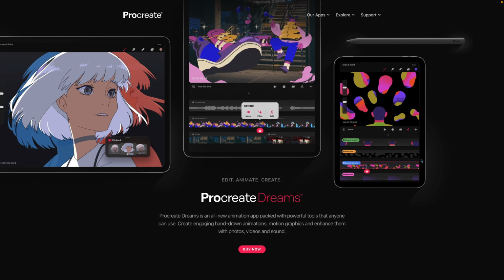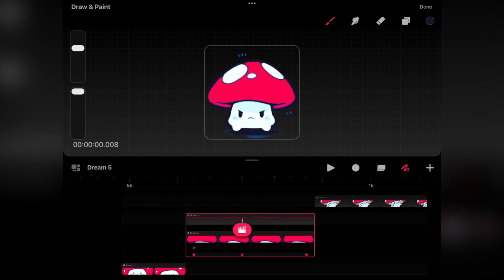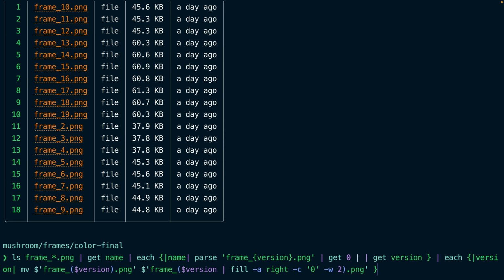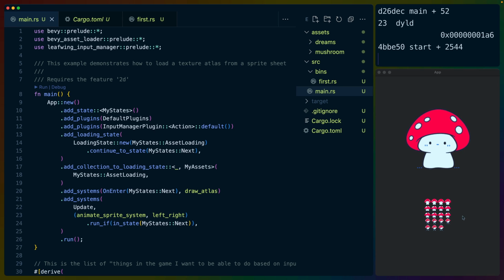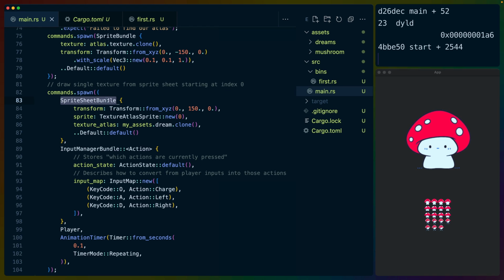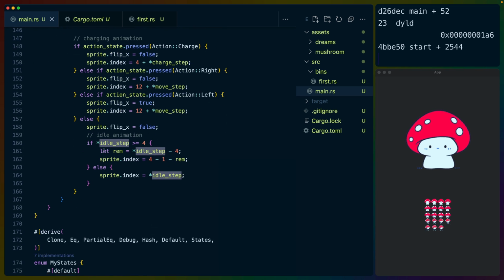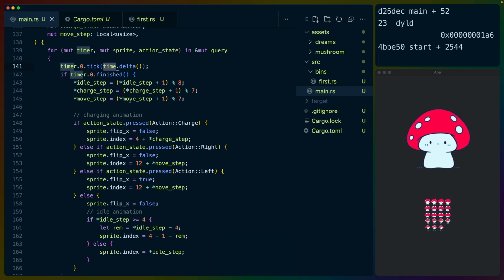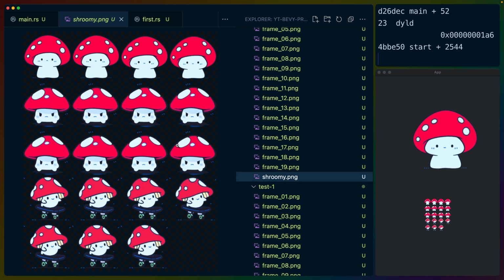Procreate Dreams in the Bevy game engine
Procreate Dreams is out! and we can use it to build animations and use them in Bevy.